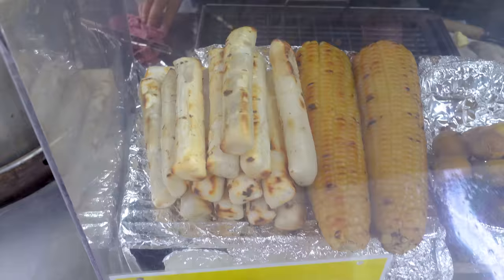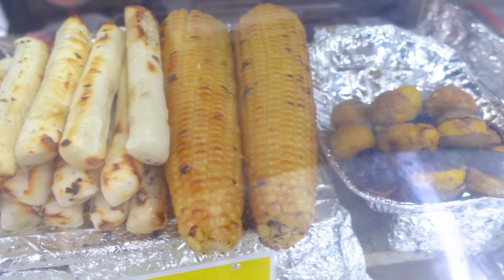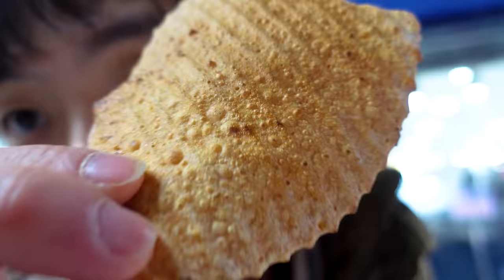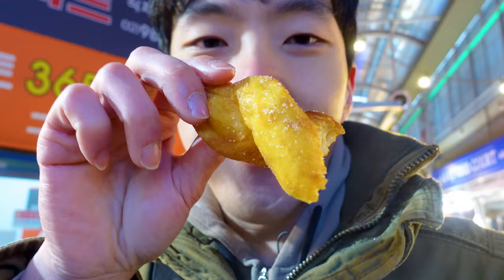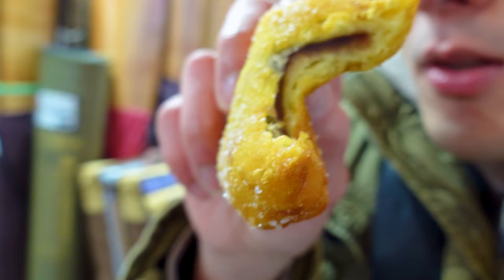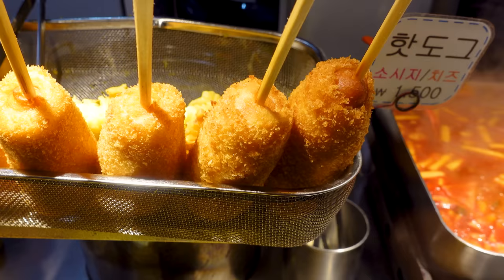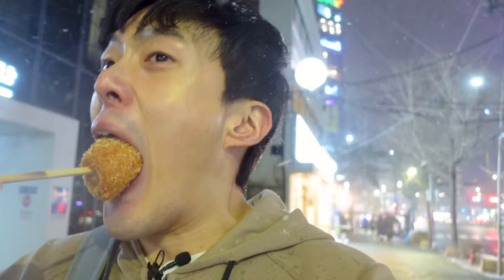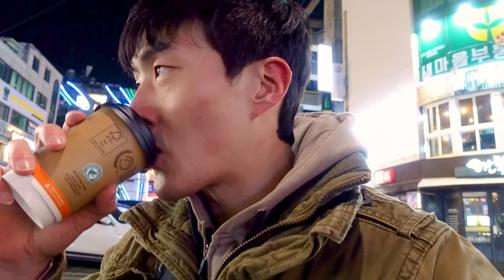I Tried Foods Under $1 in Korea.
$1 doesn't really get you anything these days... unless you get creative. Even in Korea where things are quite expensive, there are still foods that you can get for a dollar.

Today, I explored some of the foods that I can get for a dollar, and met awesome people on the journey!

00:00 Introduction
00:22 Mini Bungeo Bbang
01:12 Fish Cake
02:12 Rice Cake
03:22 Fish Jerky
03:55 Gukhwa Bbang
05:15 Hand Made Fish Cake
06:20 Korean Doughnuts
07:34 Egg Bread
08:37 Coffee With a SPECIAL GUEST?!
10:35 Bungeo Bbang
11:25 More Expensive Bungeo Bbang
11:40 Corn Dog
12:18 Convenience Store
12:52 Final Thoughts

✅ My Mouse
✅ My Keyboard
✅ My Streaming Camera
✅ My Capture Card
✅ My Vlog Camera
✅ My Photography Camera
✅ My Microphone
✅ Mixer For Mic
✅ My Monitor

💅 Skincare Products That I Use Daily
✅ Face moisturizer that I've been using for 10 years
✅ Face cleanser that I've been using for 10 years
✅ Face lotion that I've been using for 10 years